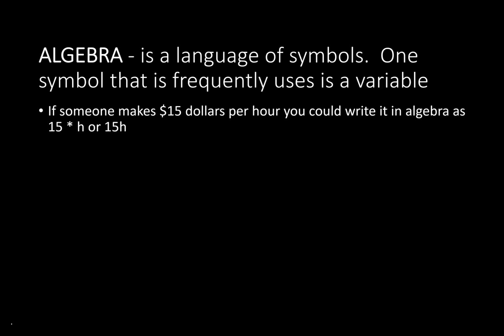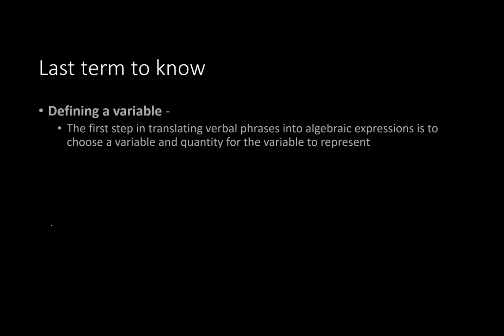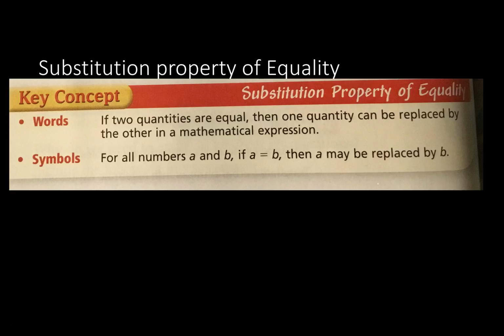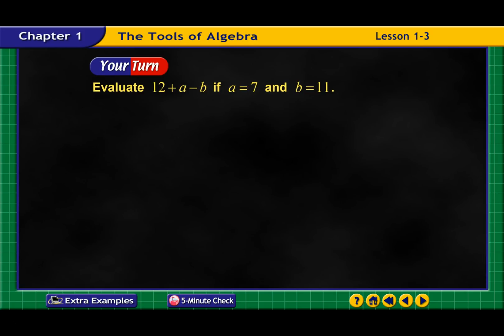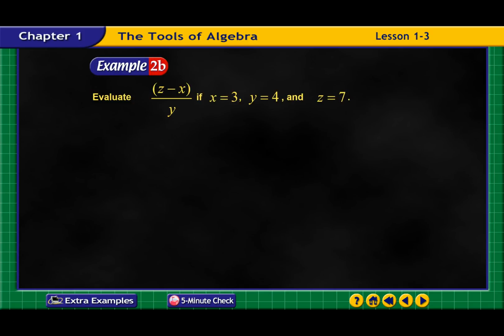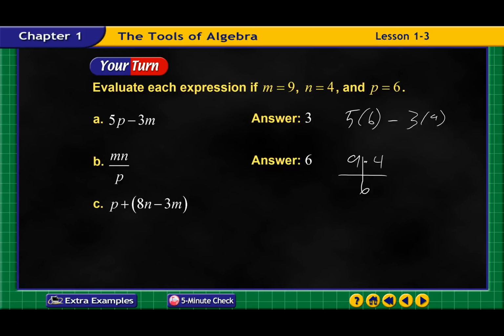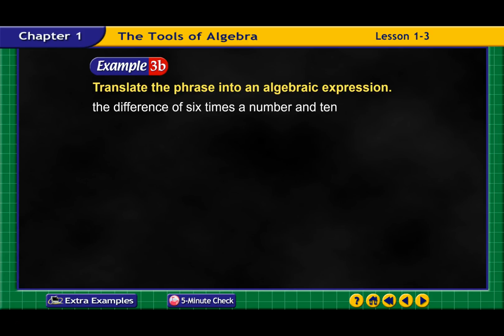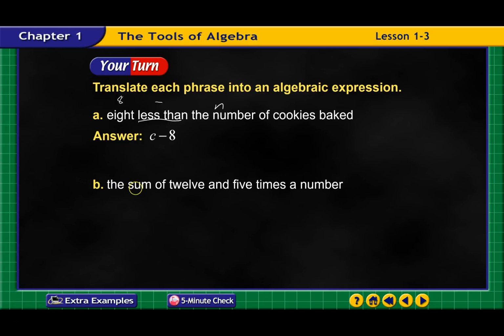ItA 1-3 Introduction to Algebra